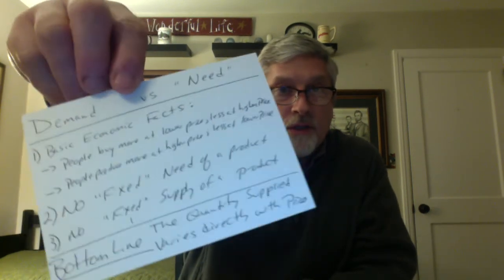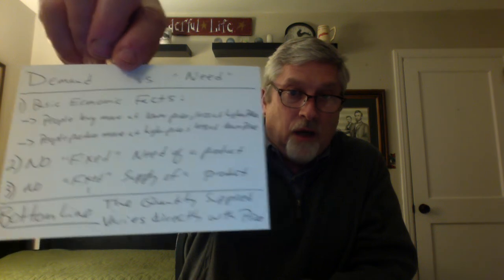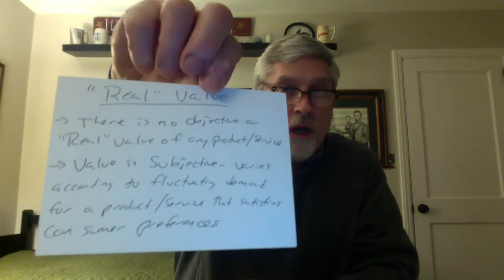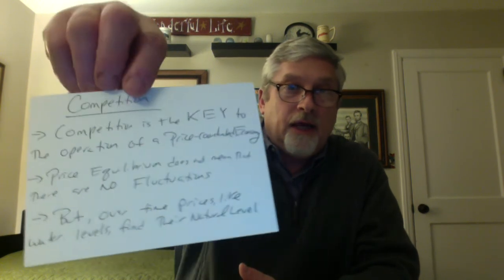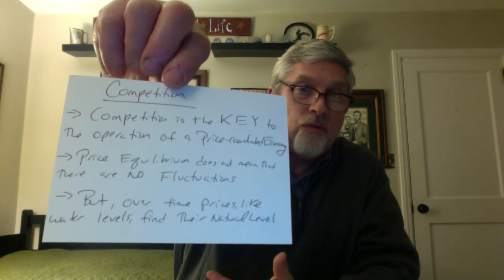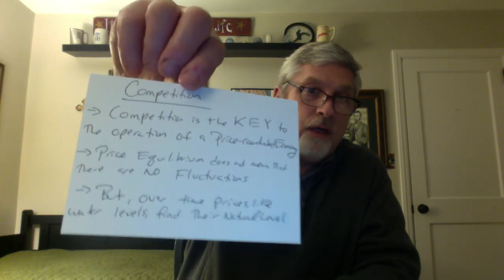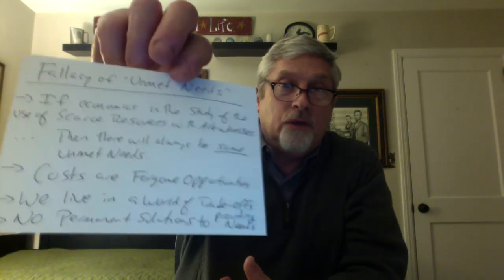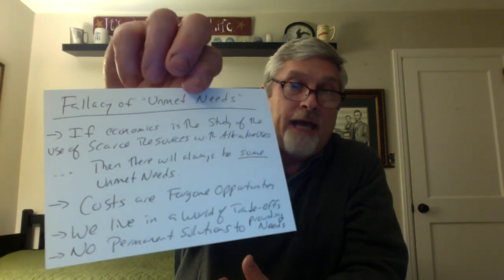Political Economy 12 Role of Prices Continued